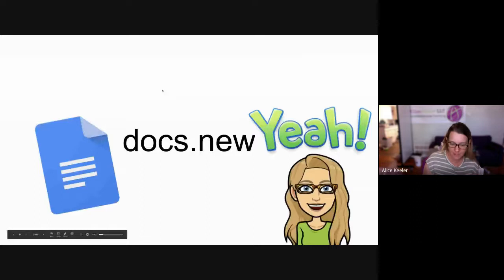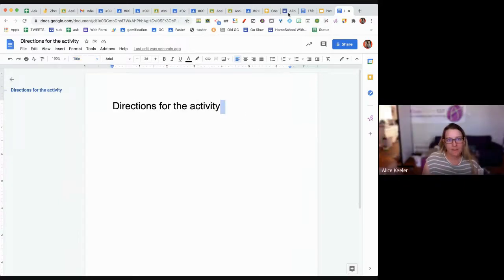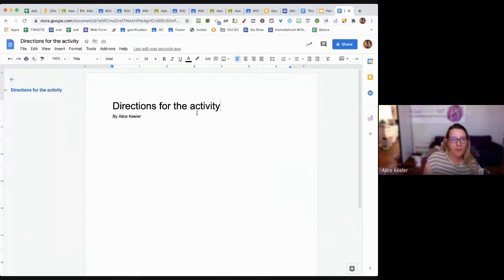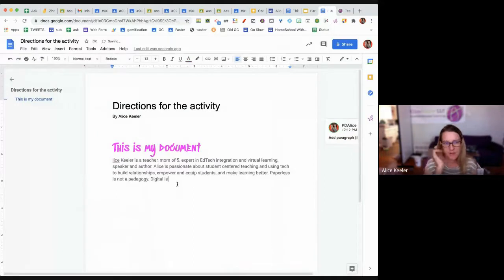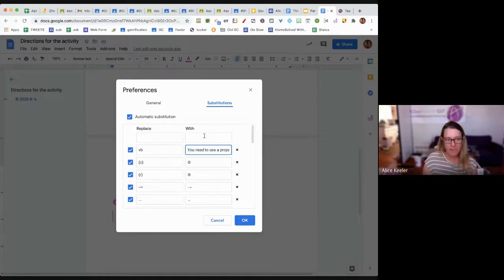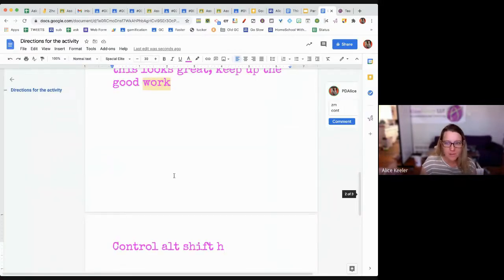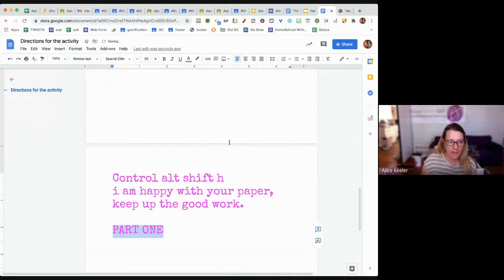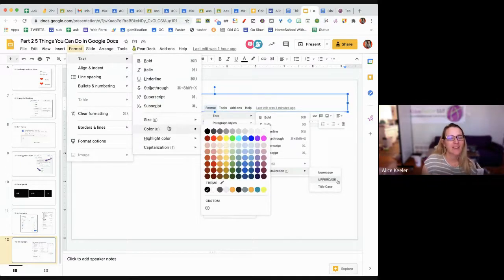5 MORE TIPS FOR GOOGLE DOCS Webinar 2020 12 20 at 10 05 GMT 8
Let's look at 5 more things that you can do in Google Docs that you may not have known.